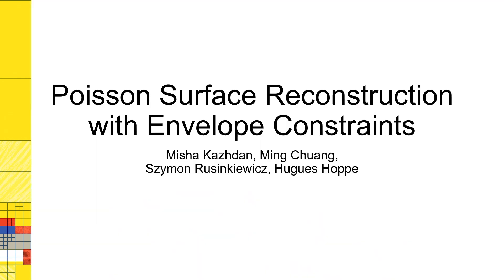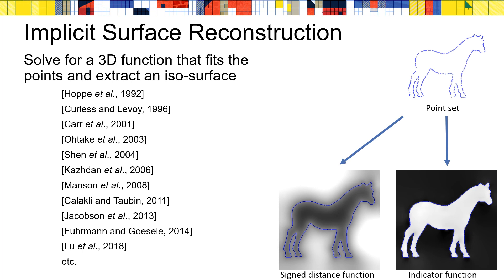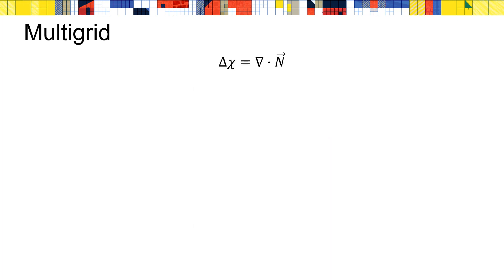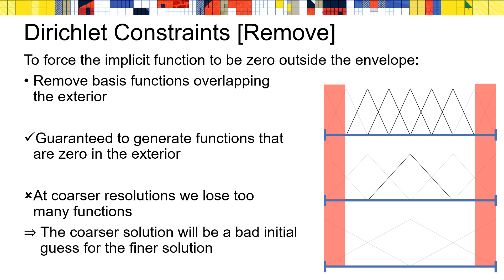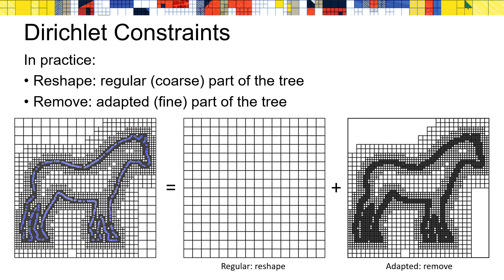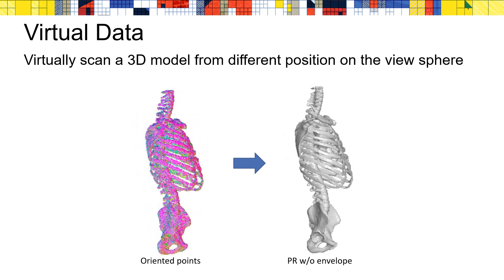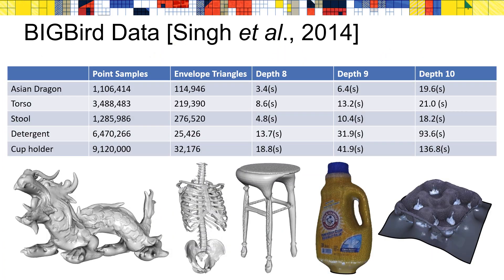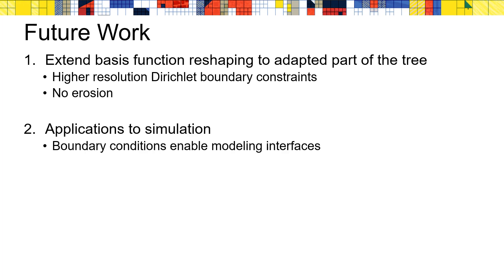SGP 2020: Poisson Surface Reconstruction with Envelope Constraints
Misha Kazhdan, Ming Chuang, Szymon Rusinkiewicz, and Hugues Hoppe

Reconstructing surfaces from scanned 3D points has been an important research area for several decades. One common approach that has proven efficient and robust to noise is implicit surface reconstruction, i.e. fitting to the points a 3D scalar function (such as an indicator function or signed-distance field) and then extracting an isosurface. Though many techniques fall within this category, existing methods either impose no boundary constraints or impose Dirichlet/Neumann conditions on the surface of a bounding box containing the scanned data.

In this work, we demonstrate the benefit of supporting Dirichlet constraints on a general boundary. To this end, we adapt the Screened Poisson Reconstruction algorithm to input a constraint envelope in addition to the oriented point cloud.  We impose Dirichlet boundary conditions, forcing the reconstructed implicit function to be zero outside this constraint surface. Using a visual hull and/or depth hull derived from RGB-D scans to define the constraint envelope, we obtain substantially improved surface reconstructions in regions of missing data.